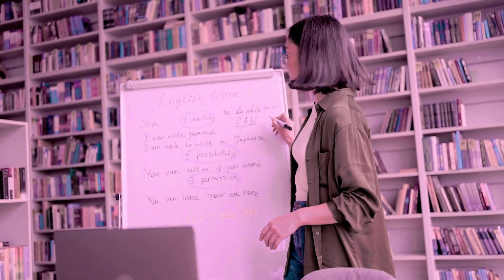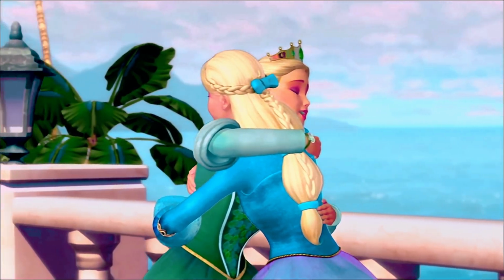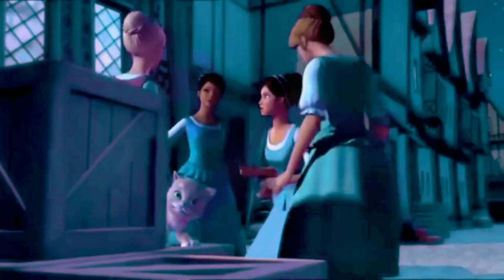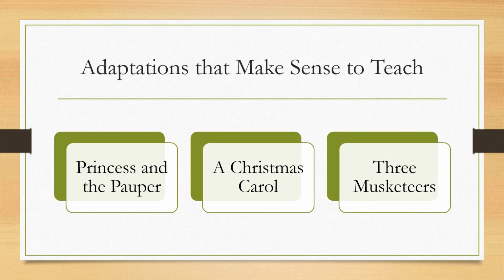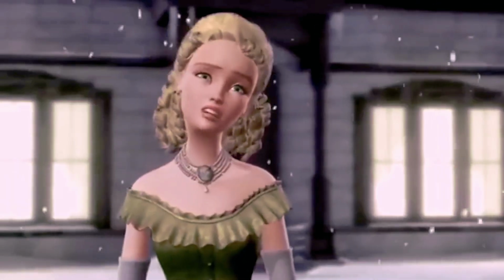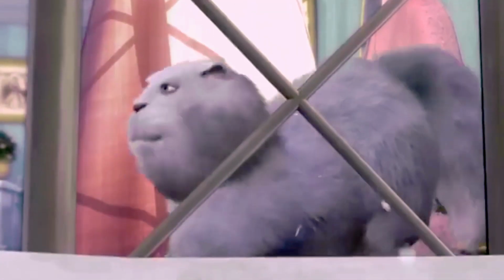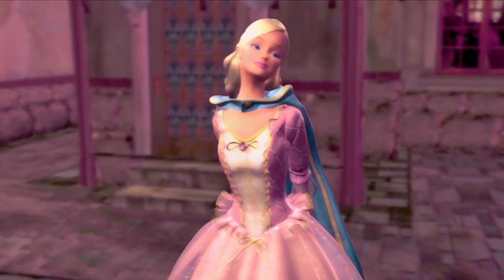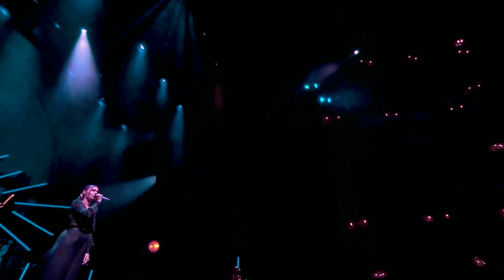English Teacher REVIEWS Barbie Adaptations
Classic Barbie Movies get SCHOOLED lol